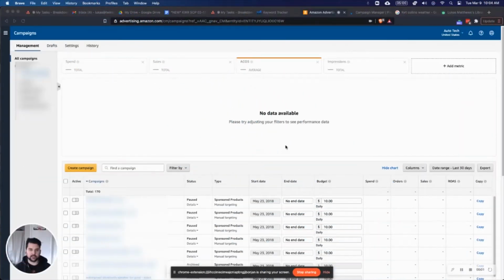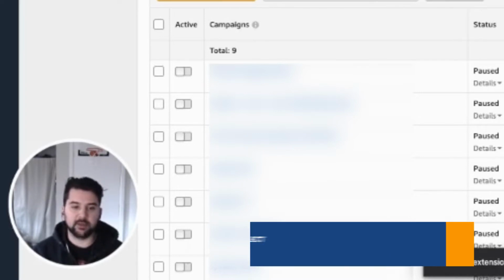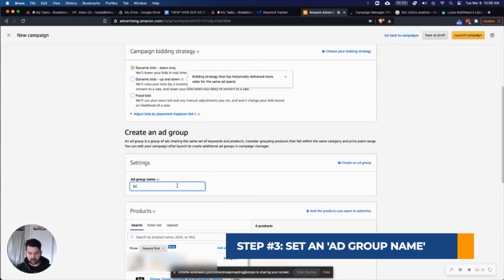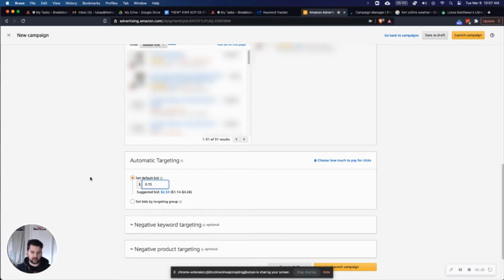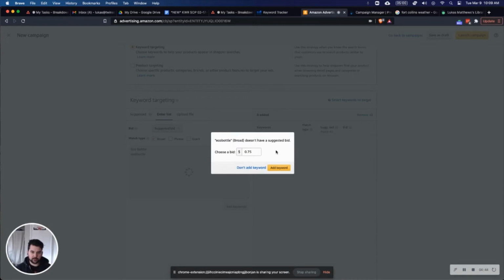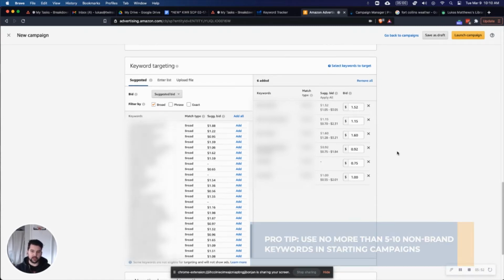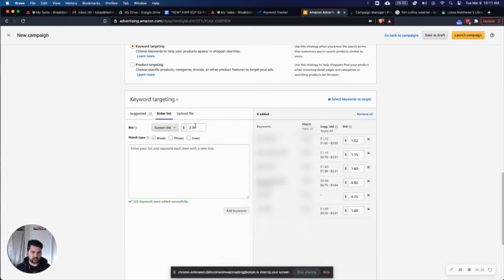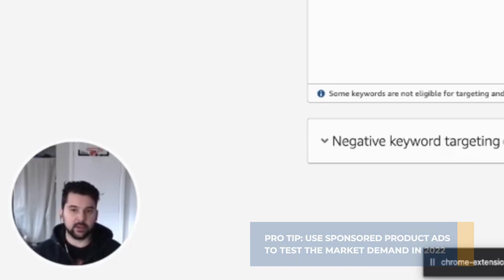Amazon Sponsored Products Tutorial | How To Easily Set Up Amazon Sponsored Ads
Are you ready to begin creating Amazon Seller Central sponsored ads? If so, don't miss this video where Sunken Stone shows how to set up Amazon-sponsored ads.

This Amazon FBA PPC guide will provide all the tips you should know about advertising on Amazon Seller Central. We even cover Amazon-sponsored product costs, product targeting types, and many more topics you should know while learning how to set up Amazon PPC.

Check out this video and click any of the helpful resources below afterward.

0:30 Setting Up Sponsored Products Ads
1:23 The Structure Of Sponsored Ad Campaigns
1:47 Amazon PPC Campaign Naming Convention
2:14 PPC Budget Tip
2:46 Ad Group Naming Convention
4:09 Setting Up Sponsored Product Ad Research Campaigns
4:34 Keyword Targeting Tip For Amazon Sponsored Ads
6:40 How To Generate A Quick Keyword List
6:55 Setting Up Sponsored Product Ad Performance Campaigns
7:21 How To Upload Unique Keyword Lists & Adjust Bids
7:50 Key Insights On Sponsored Ads & Recap – DO NOT SKIP
8:42 Outro
09:34 End screen